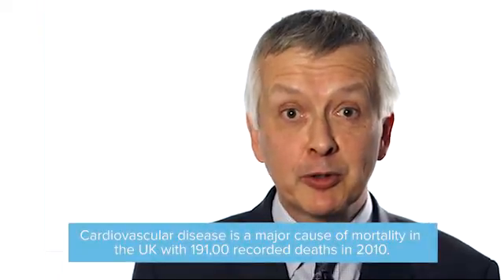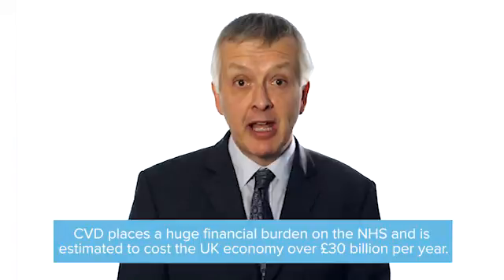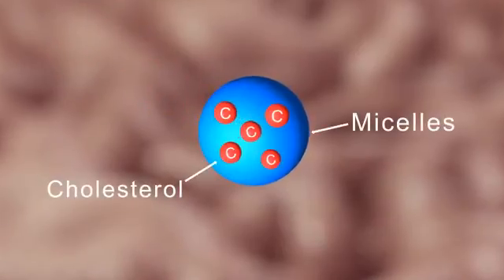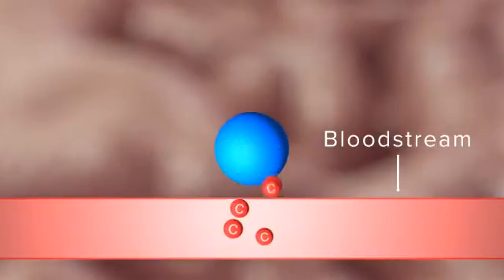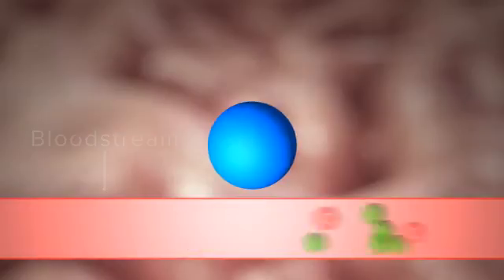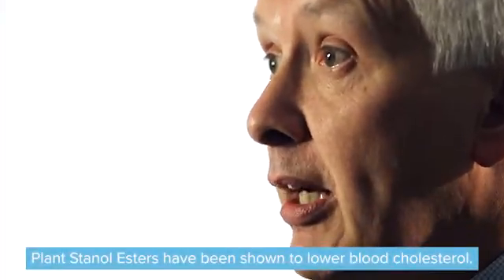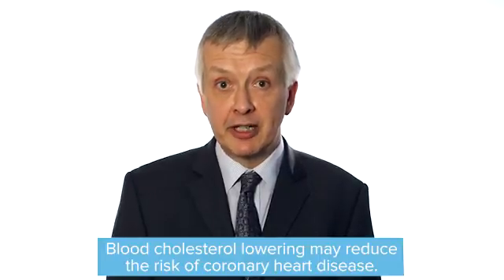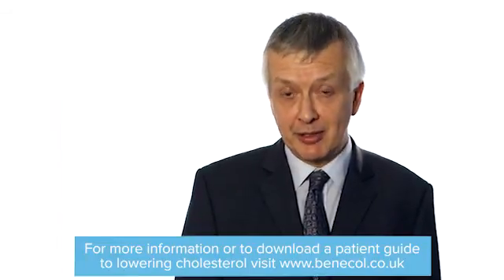The important role that plant stanols play in lowering cholesterol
Dr Nick Summerton discusses cholesterol-lowering and specifically the important role that plant stanols and sterols play in helping patients to lower their cholesterol.  The video provides a summary of the supporting evidence and discusses the mode of action of plant stanols and sterols.